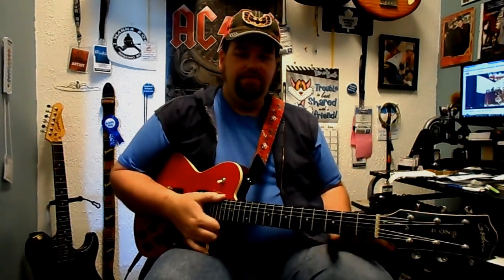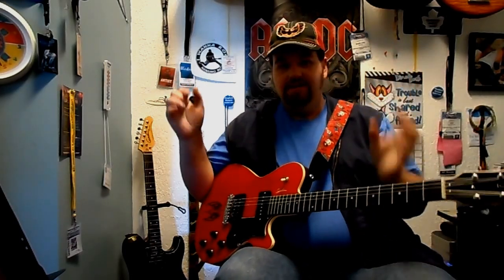You're playing it wrong! Guitar riff lesson #4 Led Zeppelin Whole Lotta Love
Jay Stevens from I Wanna Rock has a new series of quick guitar lesson videos on famous guitar riffs that people play wrong.
Learn the right way to play your favorite guitar riff with this easy lesson.

Today's lesson is a viewer request!
How to play the opening guitar riff for Led Zeppelin Whole Lotta Love. Jimmy Page wrote this classic guitar riff and I'm sick of seeing people playing it wrong!

Remember,if you ain't playing it right, you're playing it wrong!

ok. I'm joking about the last one.